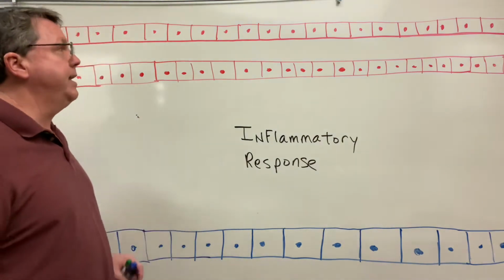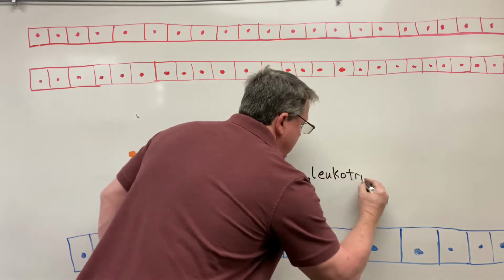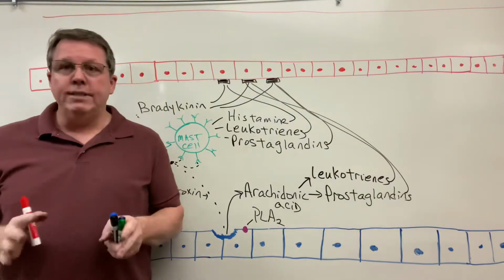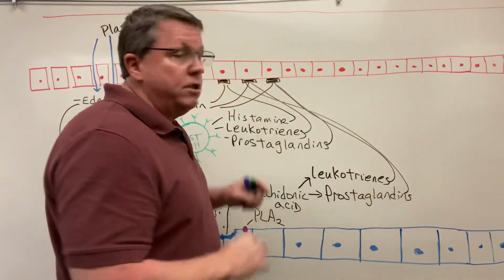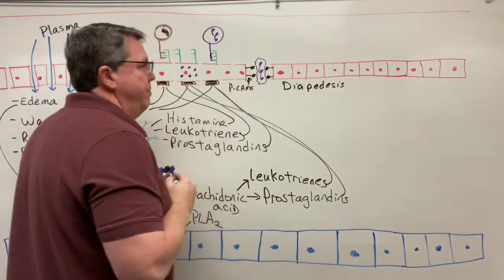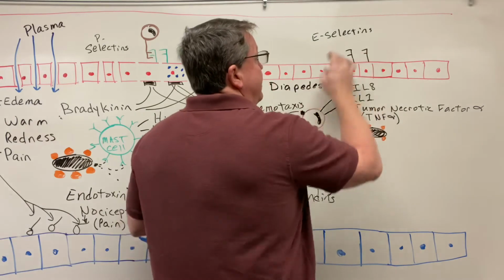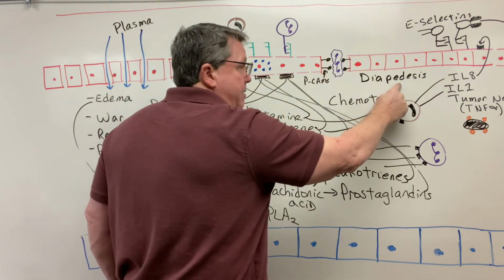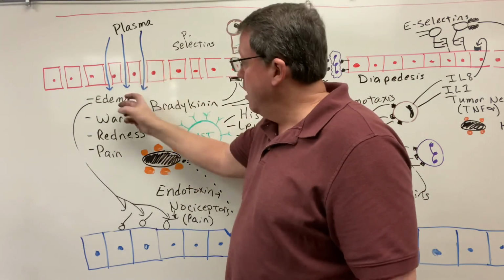Inflammatory Response to Infection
In this video I cover the inflammatory response when a bacteria enters the body